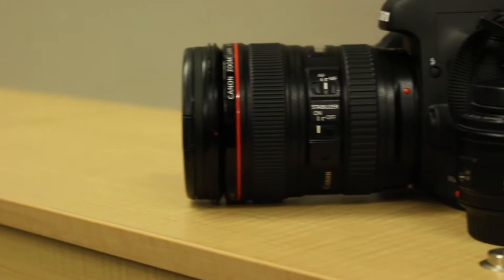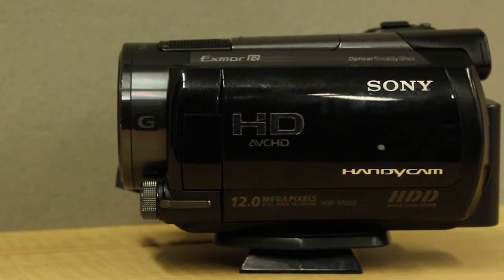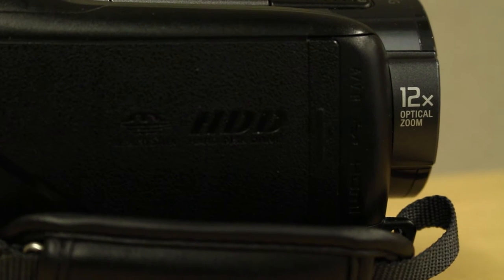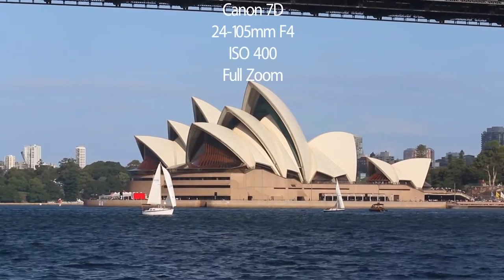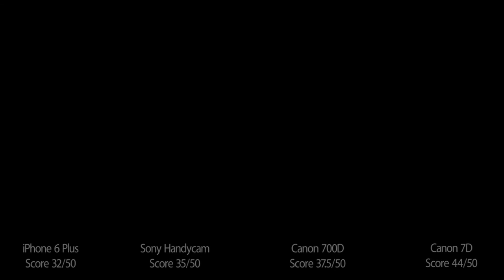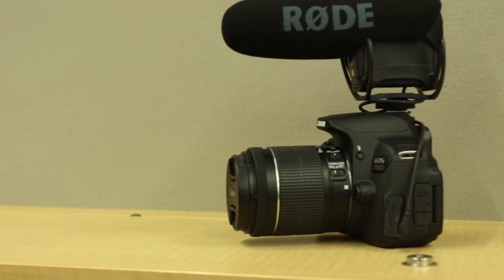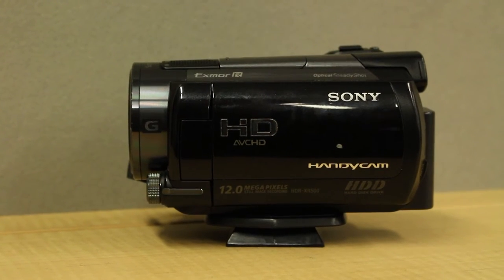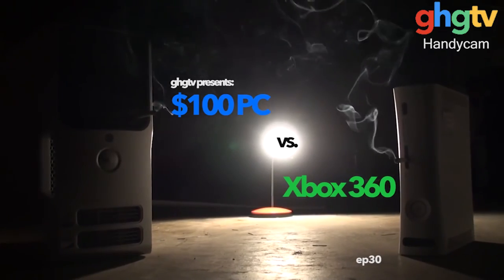YouTubers Arsenal - DSLR vs Handycam: The Showdown!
Almost every device in 2016, from smartphones to DSLR's film in 1080p. So is there any point in paying the premium for the best 1080p camera? Or can you achieve the same result for much less? Well, we're going to find out!

Be sure to leave your feedback in the comments as I like to strive to make the best content possible for you to enjoy!

Big thanks to Tim for helping me out with the video, make sure to go follow him!

Green Ham Gaming

Big thanks to Alex for Filming, his links are below!